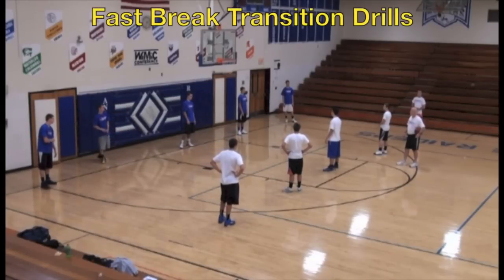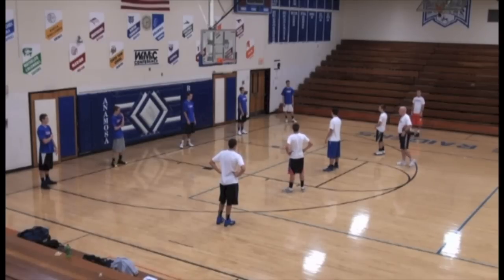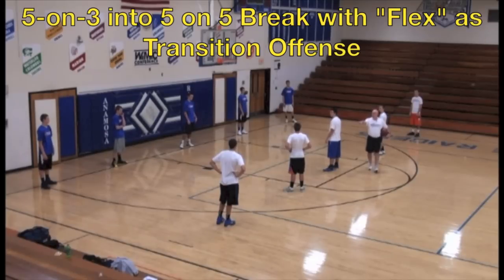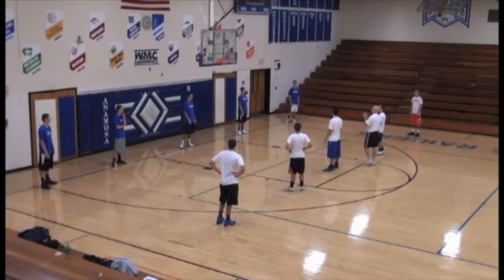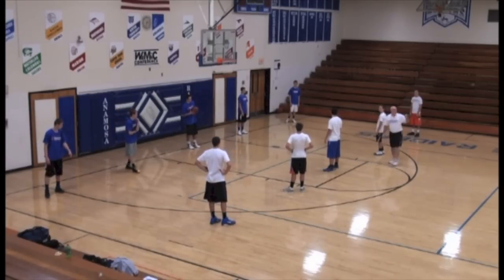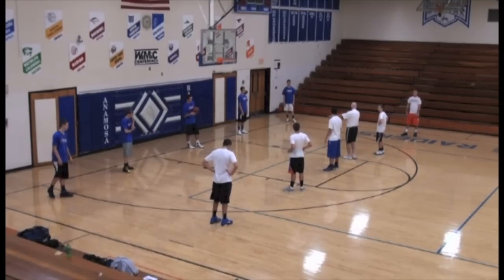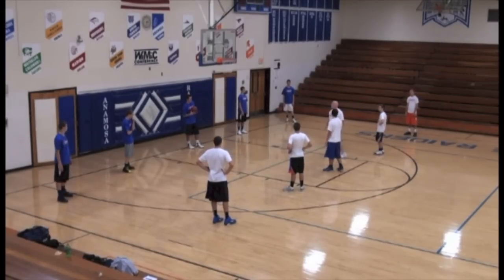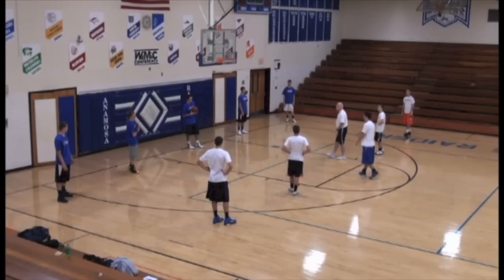Full Court Transition Drill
Running in transition creates a great advantage for the offense and also creates a problem when you don't get a quick shot. In this "Full Court Transition Drill," the objective is to flow right from your advantage break into your half court offense.